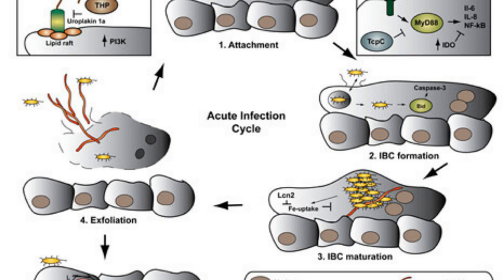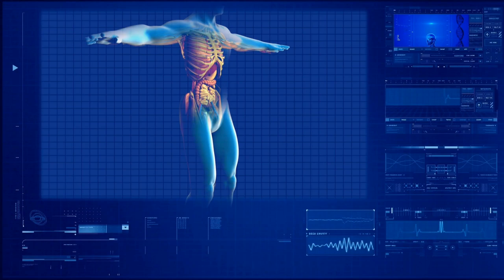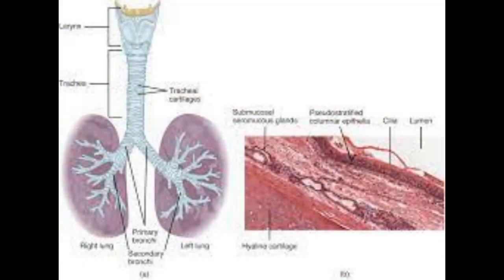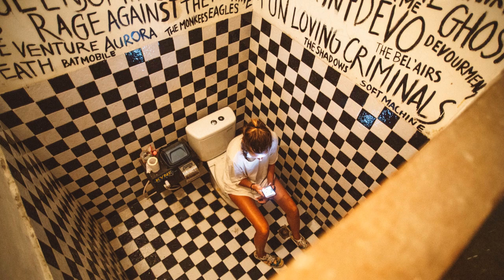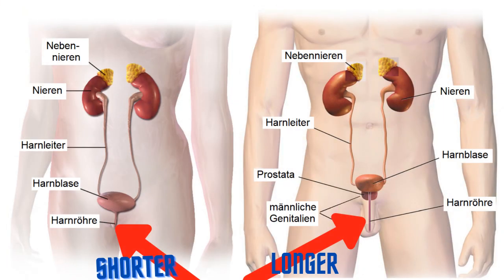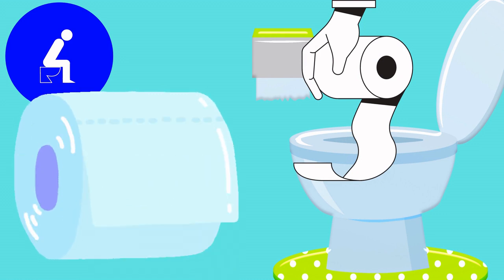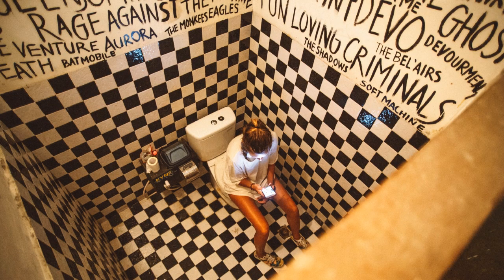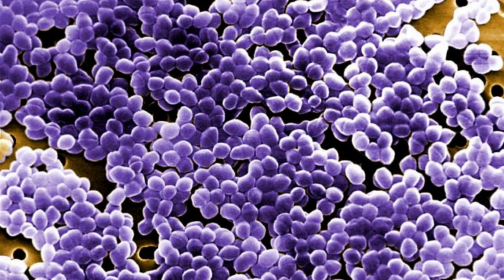URINARY TRACT INFECTIONS - UTI SYMPTOM - CAUSES - UTI TREATMENT - SYMPTOM OF BLADDER INFECTION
it show what to do to prevent it. Enjoy watching!

Melatolin Plus for Sleep Aid
Melatolin Plus reduces the time needed to fall asleep, reduces jet-lag, helps to calm down before bedtime and releases tension. It starts working on the first night.

Restilen  for Stress Relief
Restilen is an effective way to forget about stress. Taking it regularly helps to increase resistance to stress, reduce stress symptoms, fatigue and exhaustion. The product is based exclusively on natural ingredients that act directly on the source of the problem.
MILITARY HERO SWEARS UNDER OATH HE CAN MAKE YOU RICH WITH THIS UNUSUAL MEDITATION
It is my 30-day program that’s designed to teach you my unique meditation technique that took me from zero to $1M, 8-figure online business owner HERO.
THE WINNING MINDSET FORMULA 
You must take conscious control of your brain if you want to be successful. Every situation that you face in your life will lead to certain neurons firing.
HAVING SOME STRESS IN YOUR LIFE IS NATURAL BUT TOO MUCH IS BAD FOR YOU.
HOW TO GET A MAN AND STAY IN HIS HEAD FOREVER

It WORKS FOR EVERY WOMAN AND YOURS WILL NOT BE DIFFERENT. CONGRATULATIONS!
HOW TO RAISE A SMART BABY AND BUILD YOUR CHILD’S BRAIN POWER
Learn how to raise a baby that is very smart and use his/her brain to a full capacity. You will also learn how to make your baby sleep very fast.